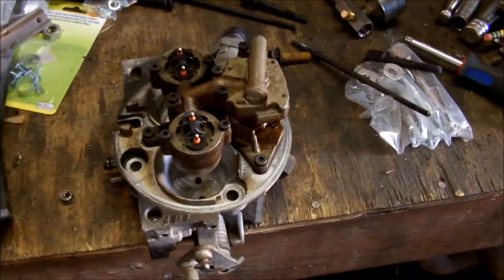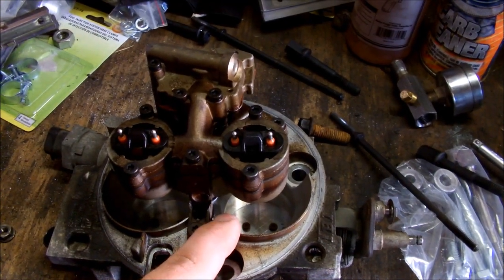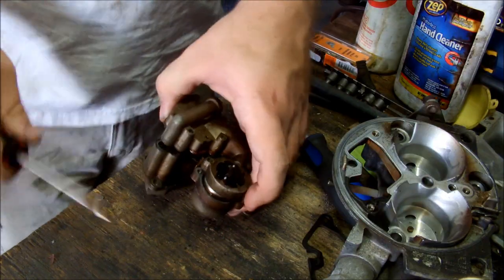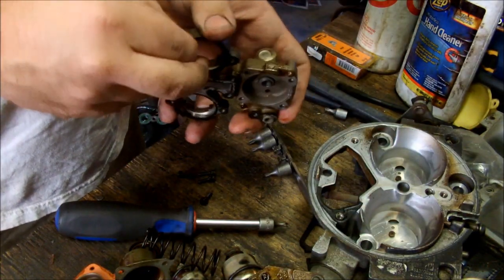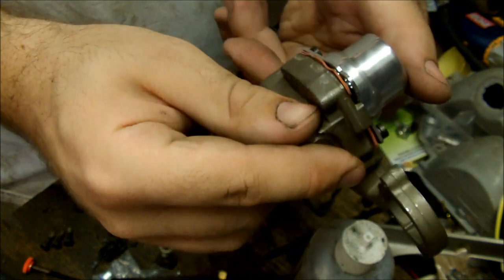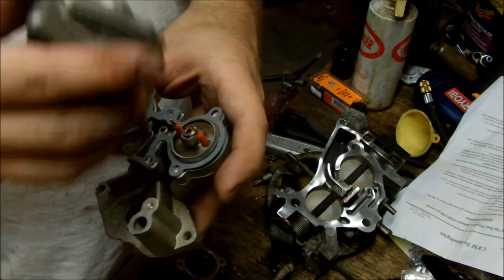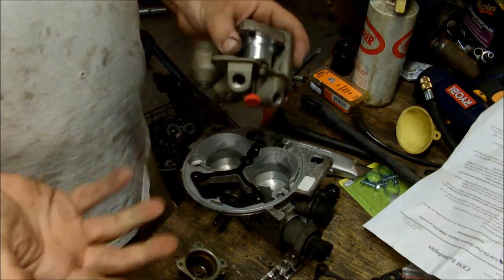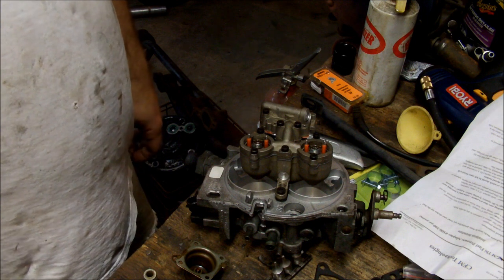Rebuilding and modifying a GM TBI Fuel Injection Unit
I walk you through how to rebuild a GM TBI throttle body assembly common to 87-95 GMC and Chevrolet Pickups, among other GM vehicles.